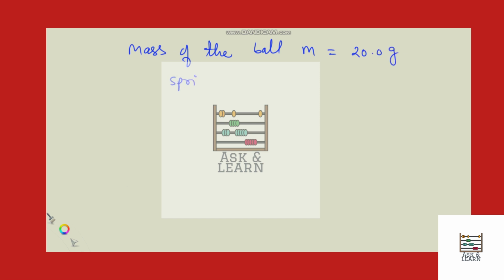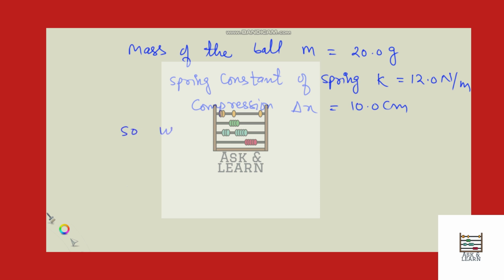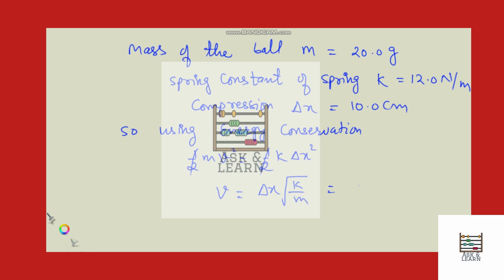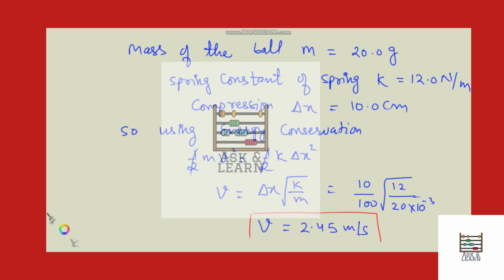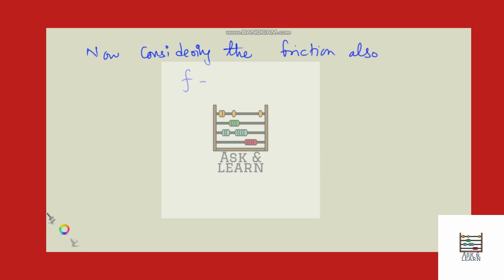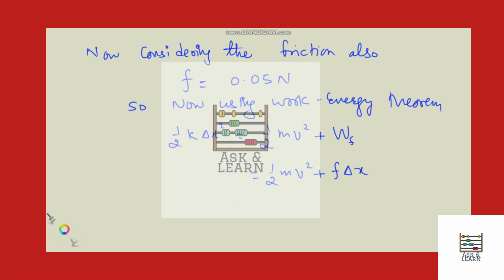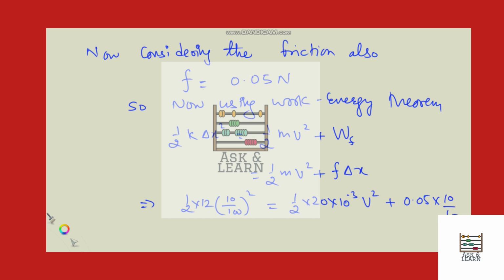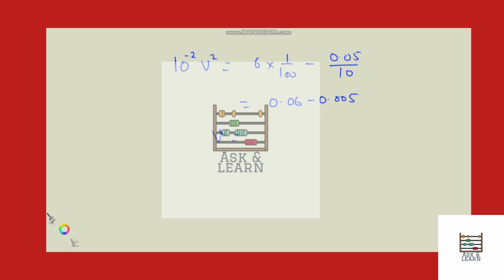The spring in the toy gun has an unstretched length of . It is compressed and locked in the posit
The spring in the toy gun has an unstretched length of  . It is compressed and locked in the position shown. When the trigger is pulled, the spring unstretches  , and the 20 -g ball moves along the barrel. Determine the speed of the ball when it leaves the gun. Neglect friction.